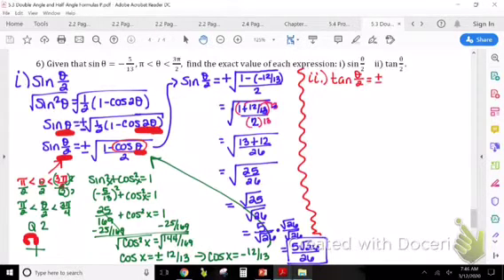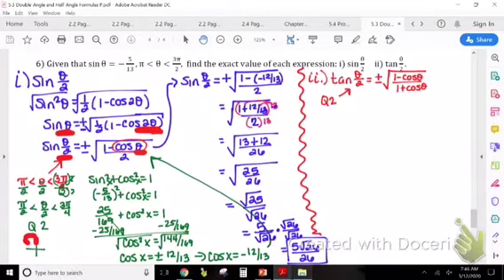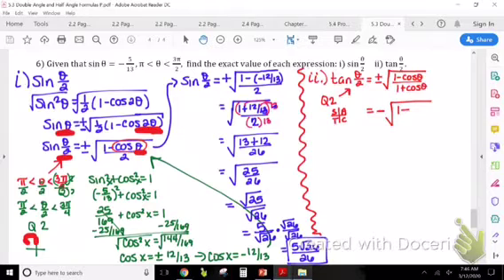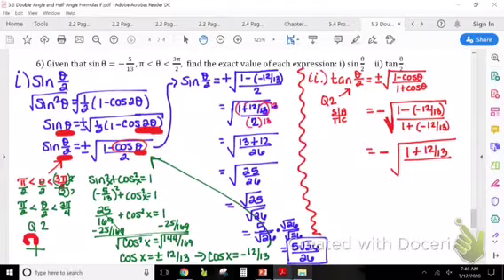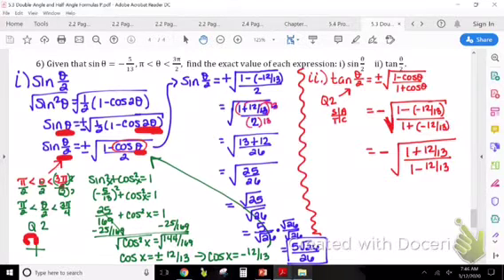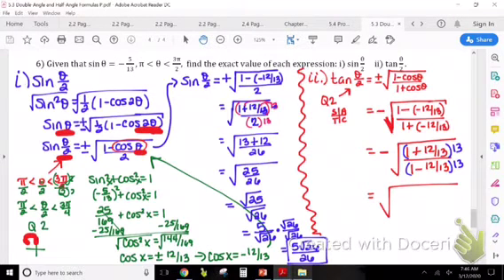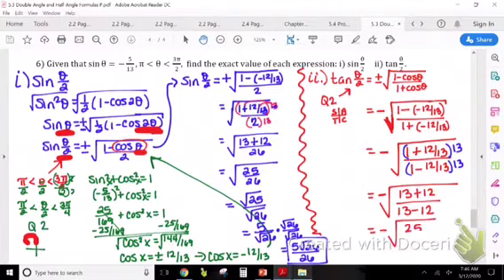DC PC 5.3 Example 6